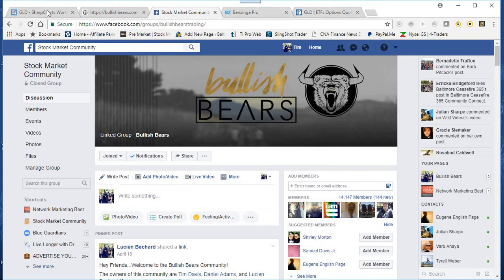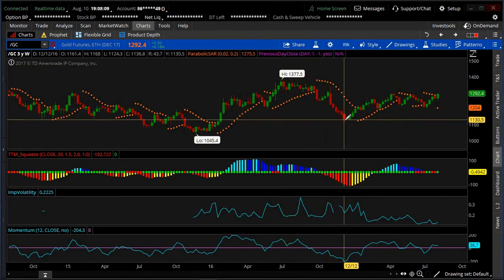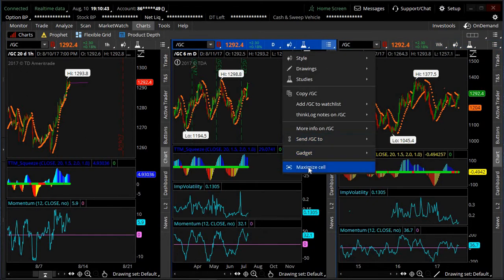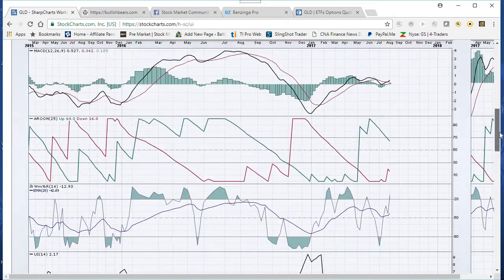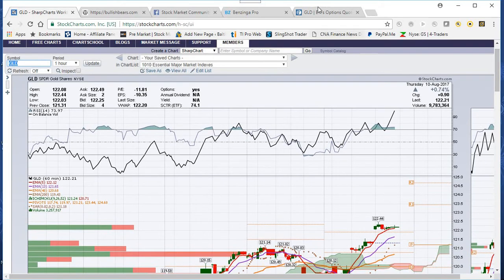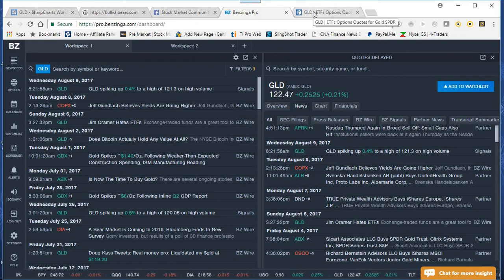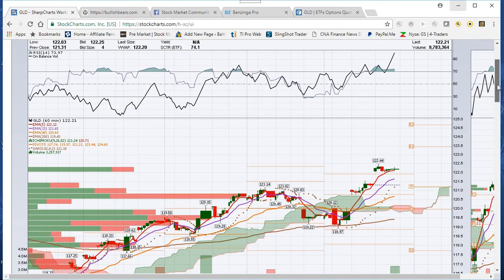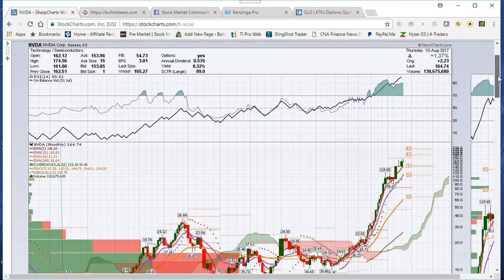GLD SPDR Gold Shares Option Trade Update Aug 2017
In this GLD SPDR Gold Shares video Tim gives you an update on how this option is performing as well as how gold is moving as a sector.

If you're not a member of our Facebook trading community yet then free to join our community of fun traders that cut through all of the BS of the stock market and love to help you make money investing.

If you'd like to contribute to the Bullish Bears community and participate in our movement of transcending the perception of the stock market then please

If you'd like to purchase our Bullish Bears merchandise then please

We greatly appreciate your generosity!